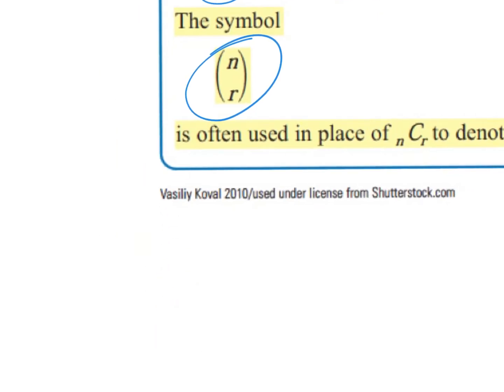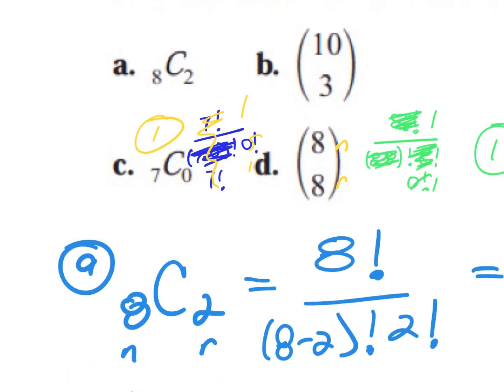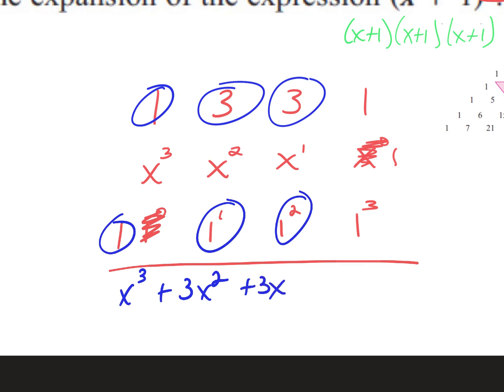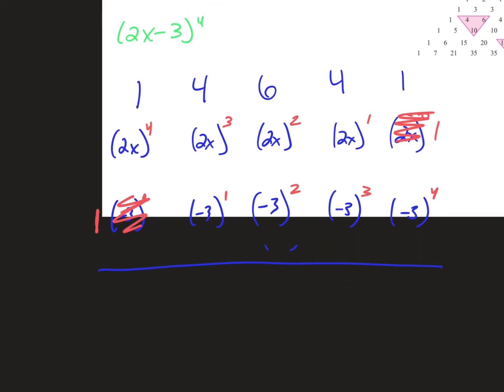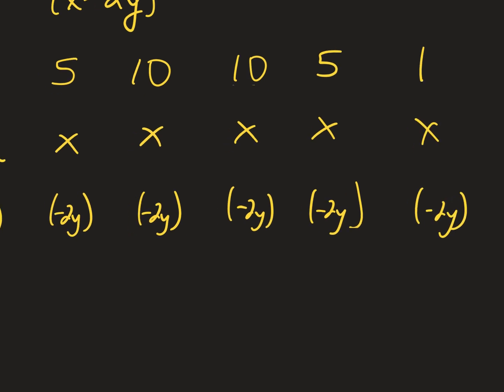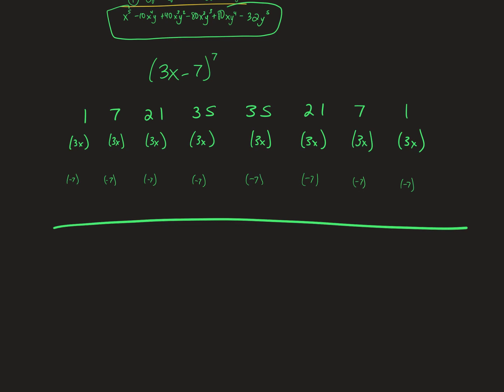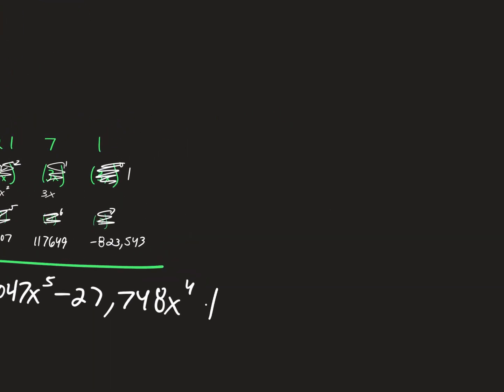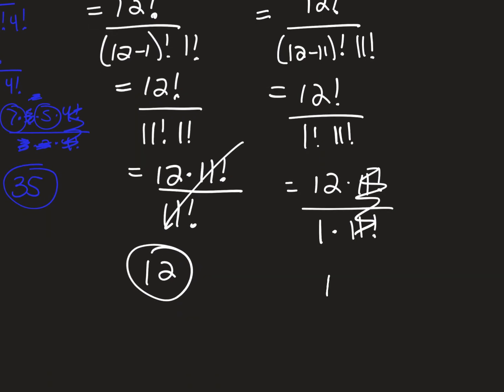03.22 PCH 8.4 The Binomial Theorem Notes.mp4